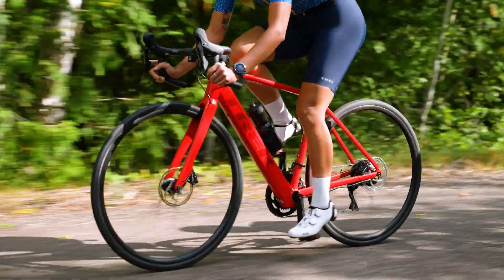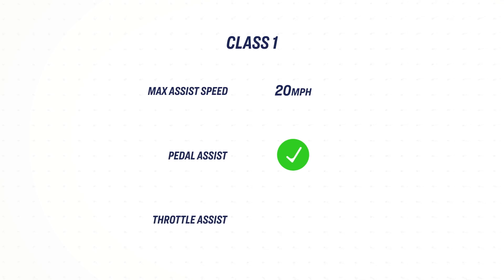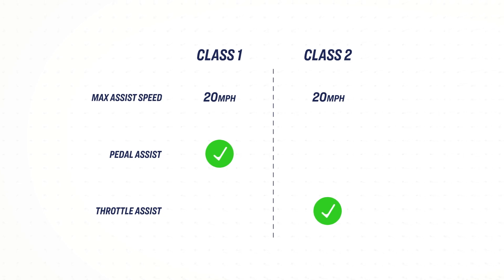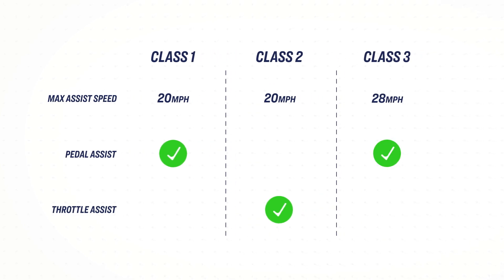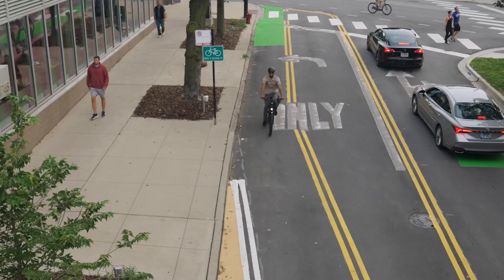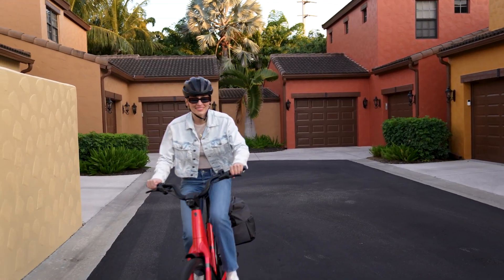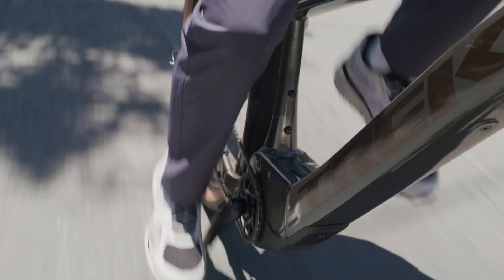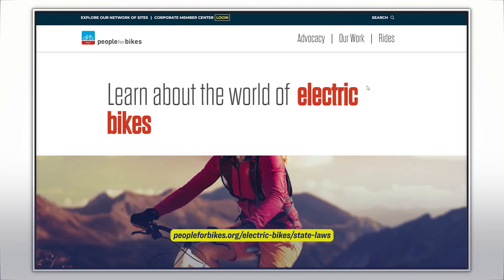E-Bike Laws & Classes Explained | Class 1, 2, 3 Electric Bikes Made Simple | Trek Bikes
Legally (in the United States) ebikes fall into 3 classes based on the speed and capability of an ebike. Ebike classes are vital to know since state to state, regulations can vary. This is important so you know that the ebike you own is legal where you are riding.

Chapters:
00:00 — Intro
00:10 — Class 1 Ebikes
00:22 — Class 2 Ebikes
00:36 — Class 3 Ebikes
00:51 — Why Ebike Classes Exist
01:15 — People for Bikes Ebike Class Guide
01:27 — Outro

Have more ebike questions? Head to your local Trek retailer to get all your questions answers and take a test ride.